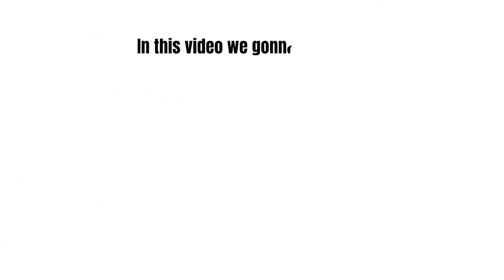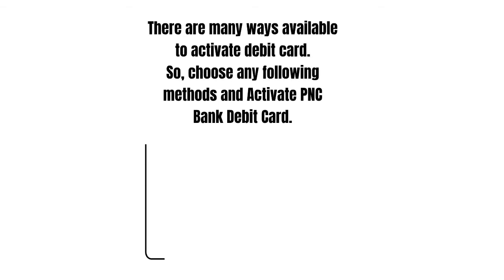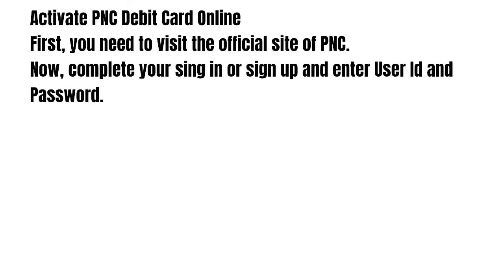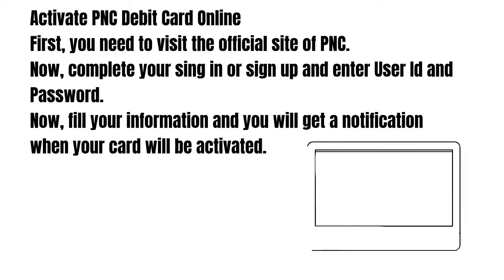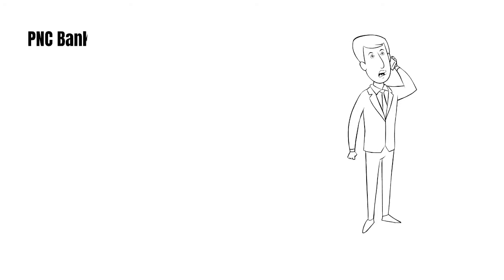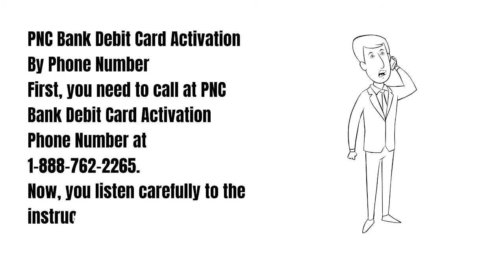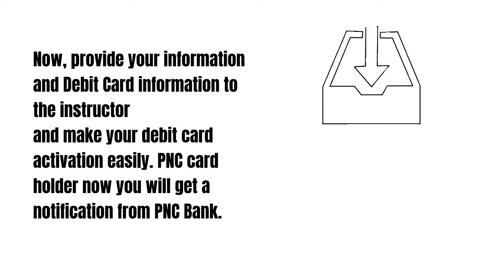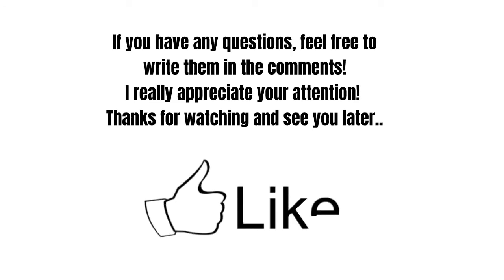How to activate PNC bank Debit Card?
In this video I'll tell you how to activate PNC bank debit card.